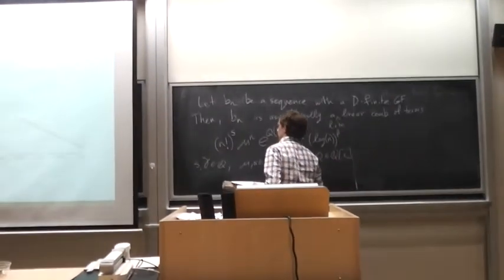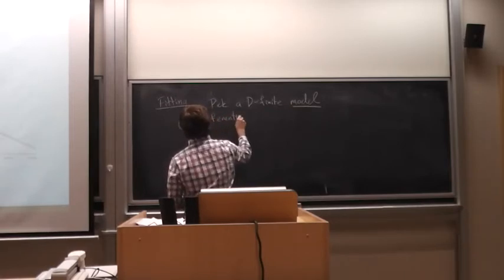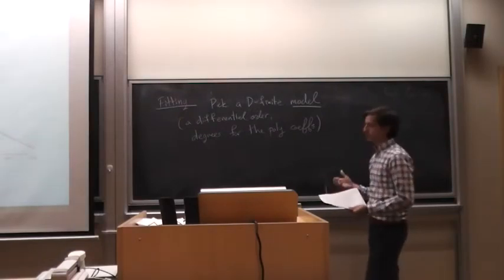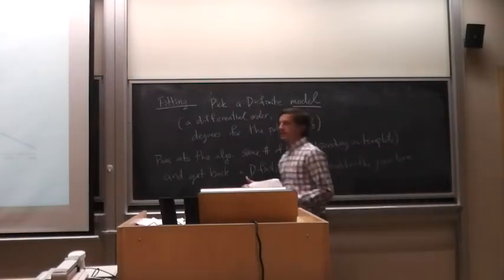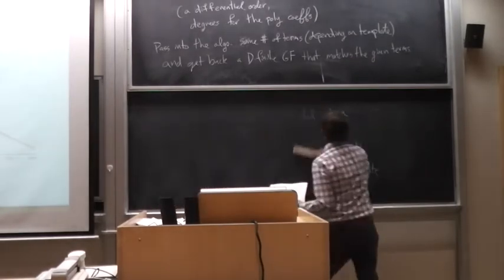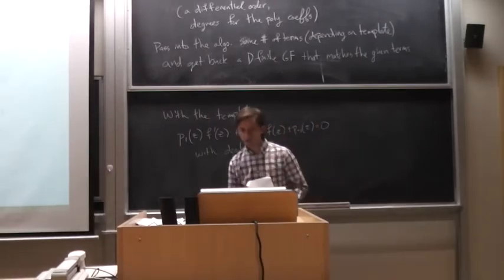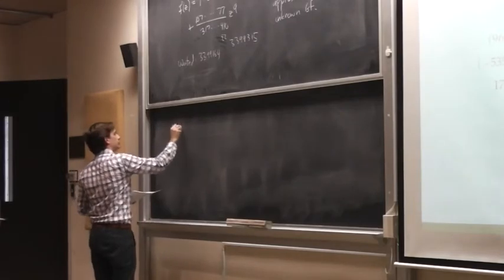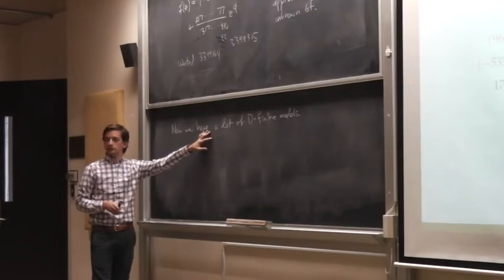Approximate Asymptotic Analysis of Combinatorial Sequences part 2